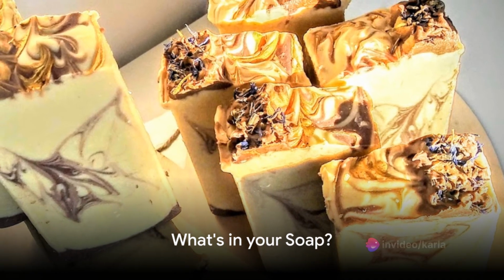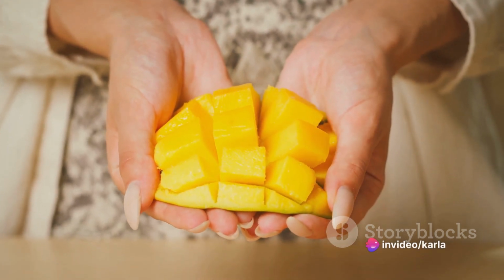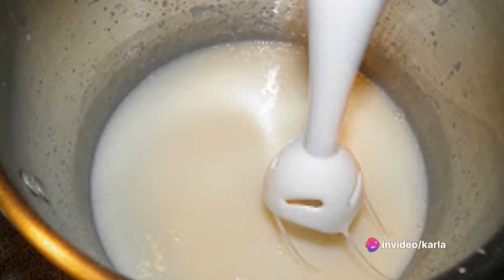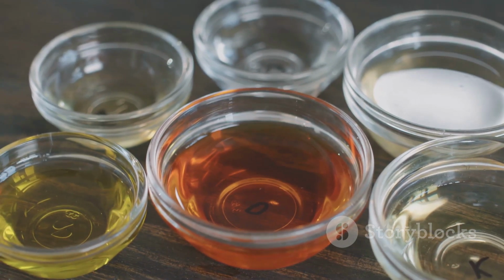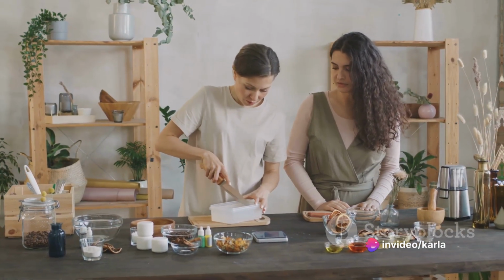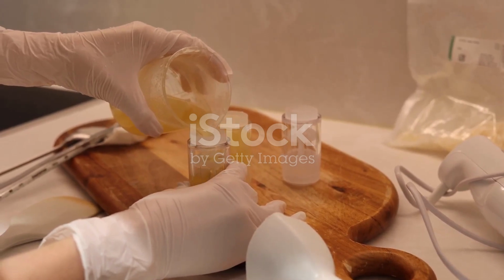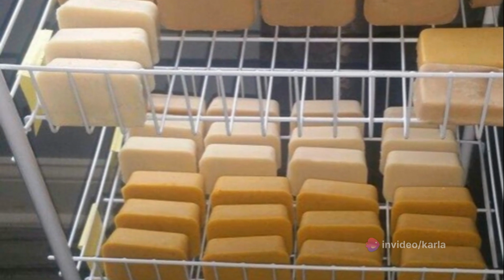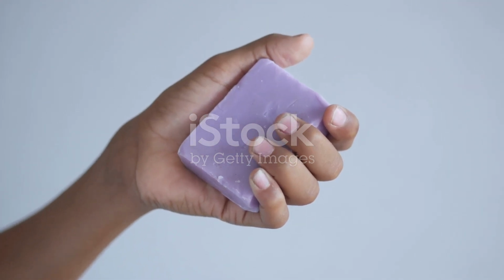Mango Magic - DIY Natural Soap, Without Palm oil. Birch & Sea ~ Artisan Creations